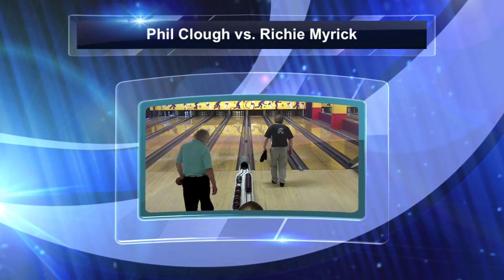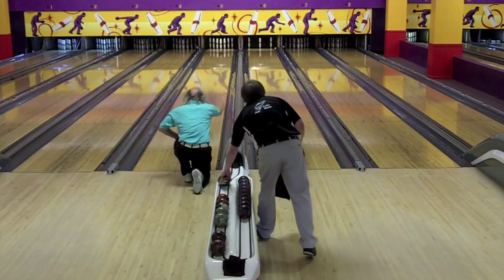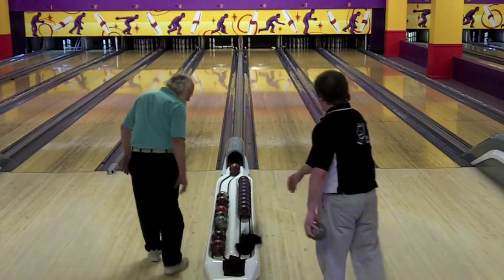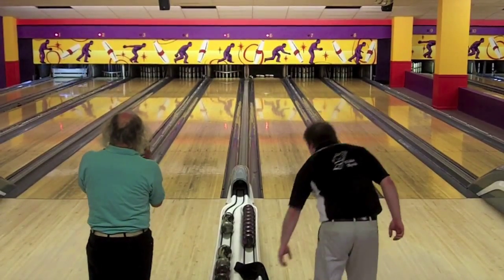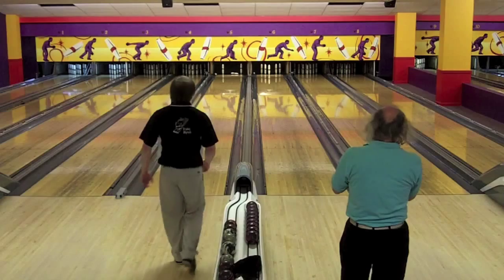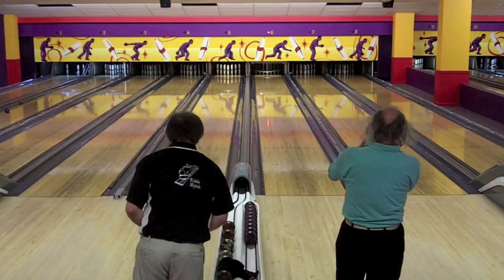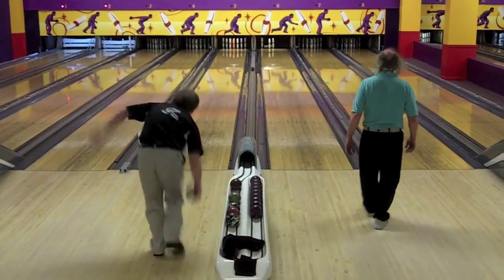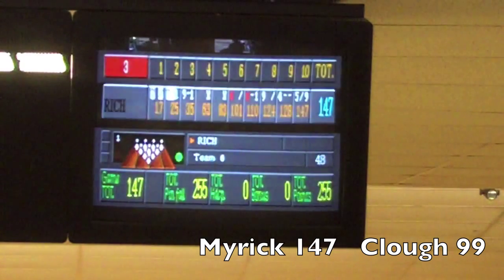Phil Clough vs. Rich Myrick, WNECA Semifinal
Phil Clough vs. Rich Myrick, semifinals of the Western New England Candlepin Association pro tour event at Bogey Lanes, E. Brookfield, Mass., 1/8/12.